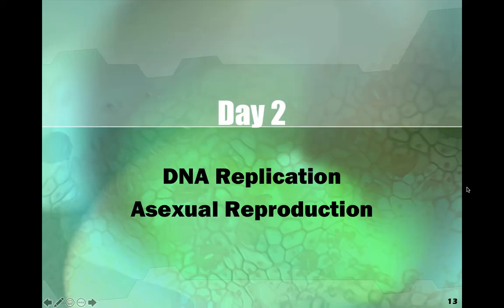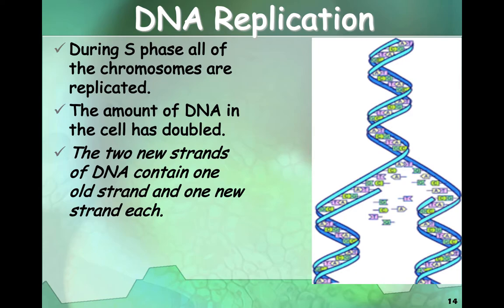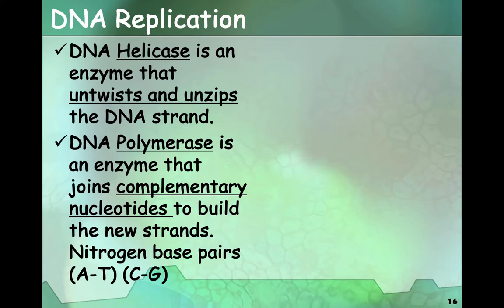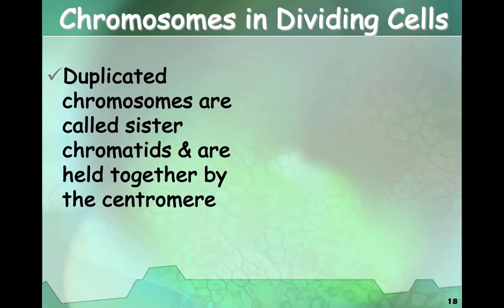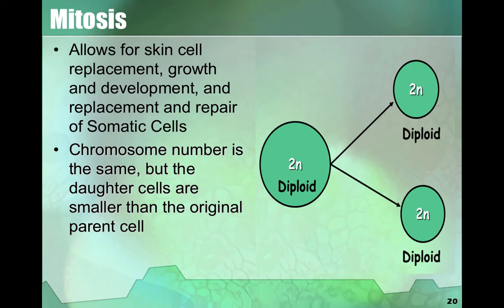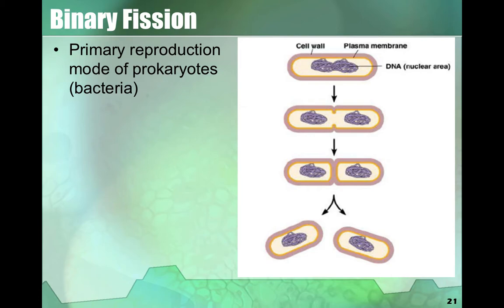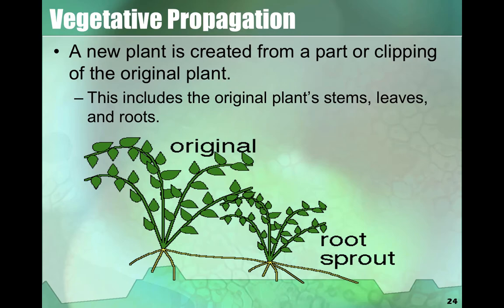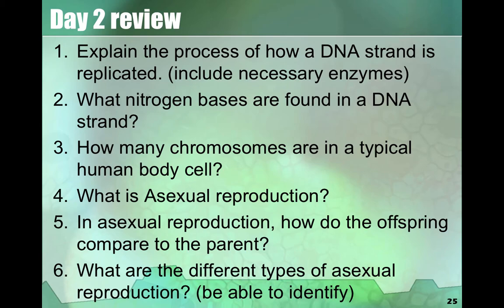Day 2 DNA Replication and Asexual Reproduction